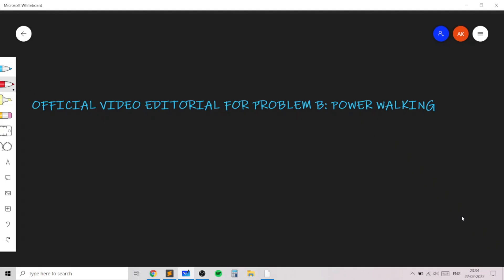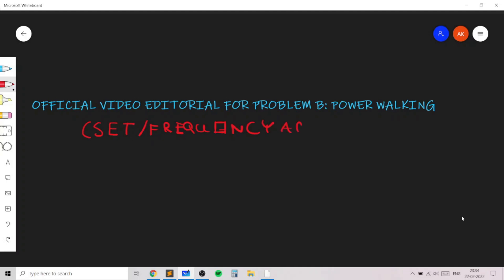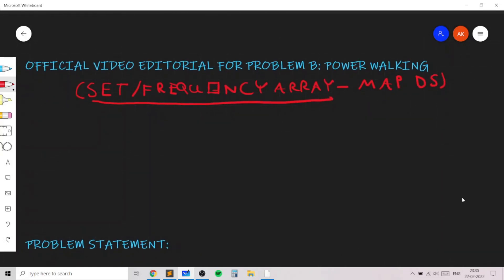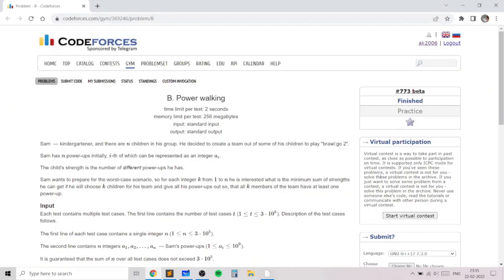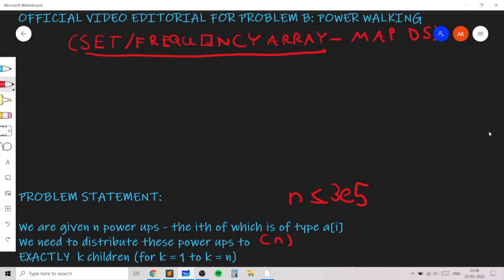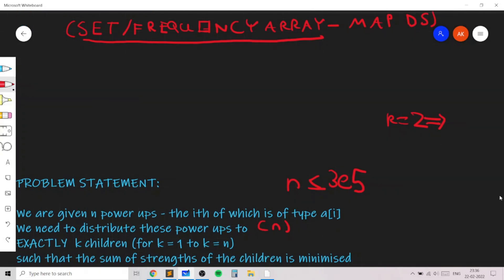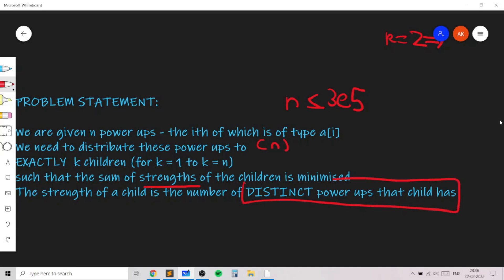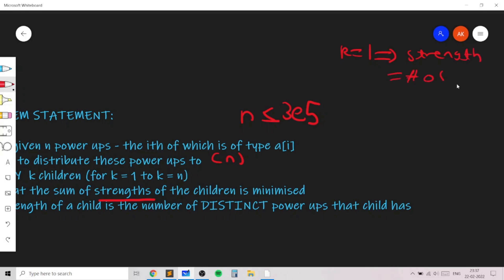Codeforces Round 773 Div 2 B: Power Walking – Set data structure; Greedy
Problem Link:

Solution Link:

Timestamps:

0:00 – Intro
0:45 –Problem statement explanation
3:53 – Examples
5:28 – Key idea
9:22 – 2nd key idea
12:03 – Final observation
16:22 - Coding the solution